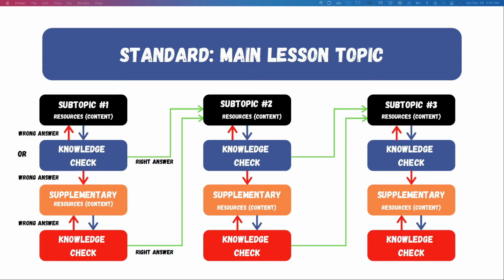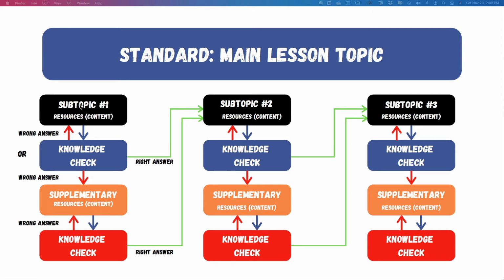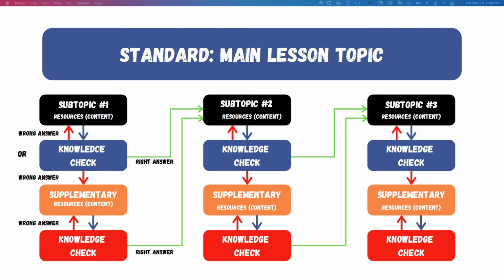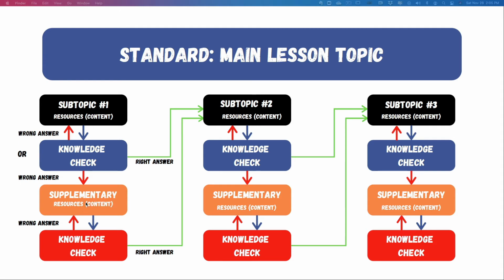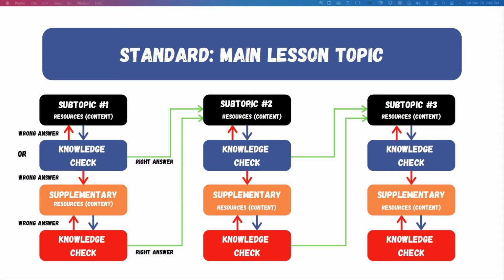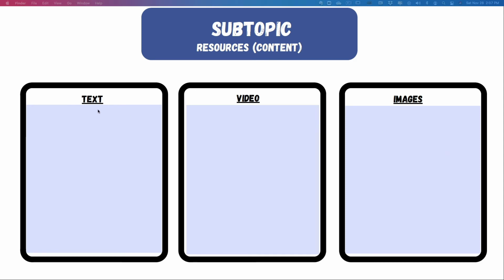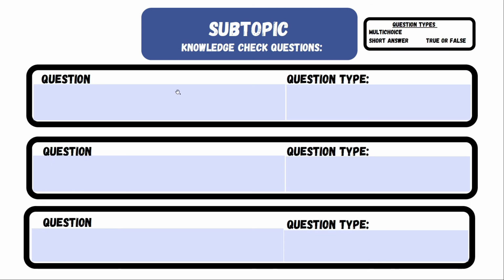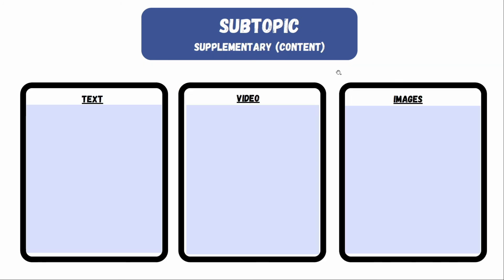Moodle Lesson Activity #1: What is the storyboard?